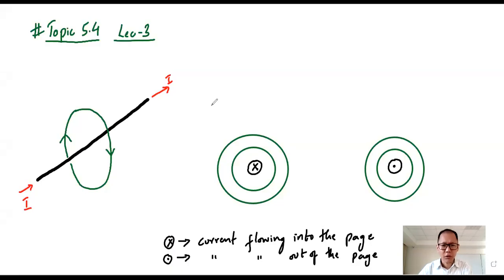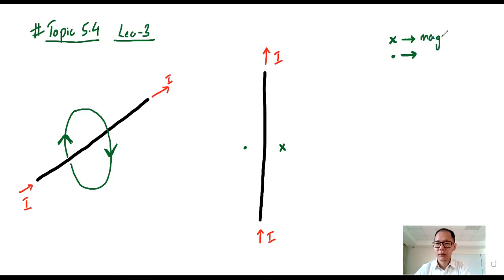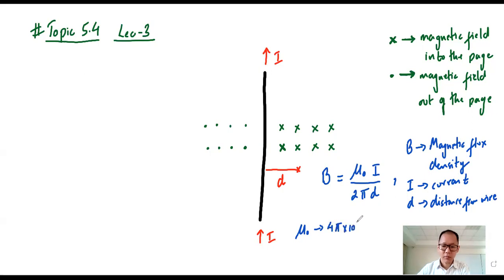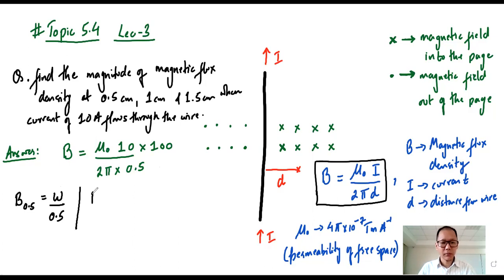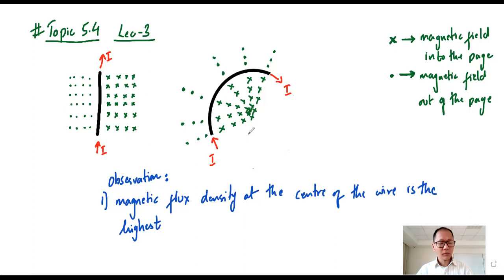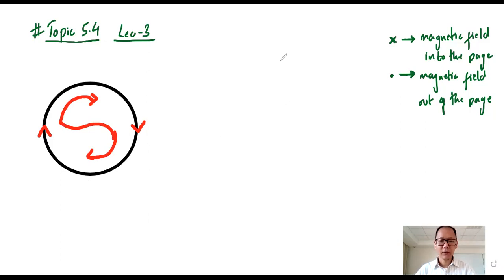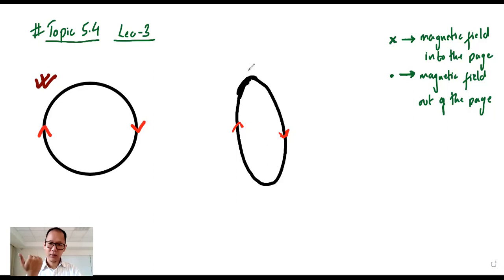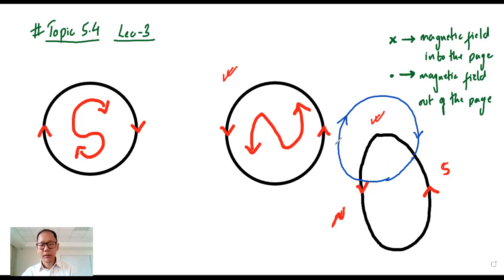Topic 5.4 Magnetic Field of Straight wire and Circular Wire Lec-3